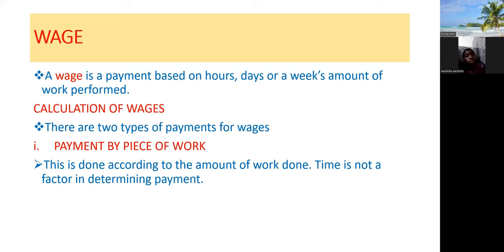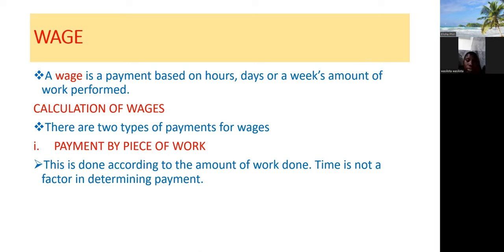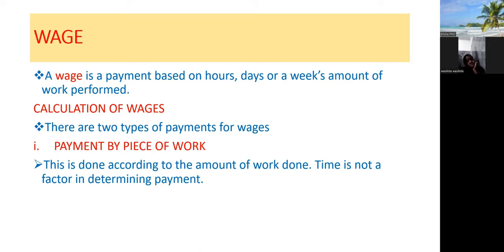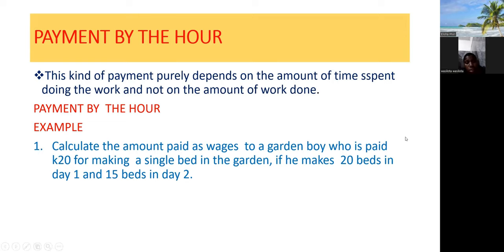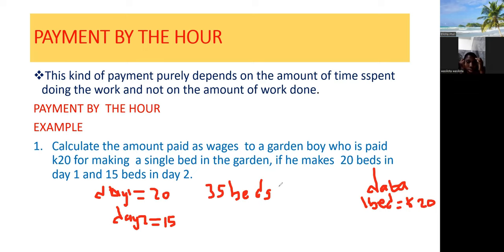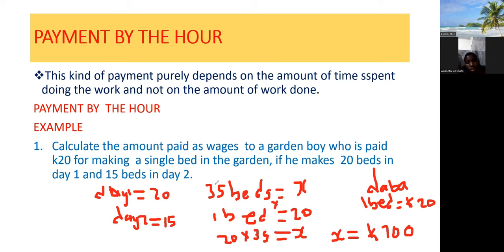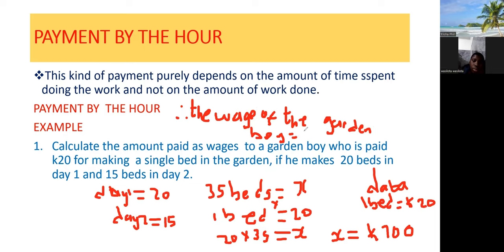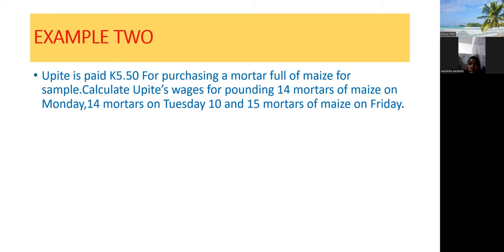SOCIAL AND COMMERCIAL ARITHMETIC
In this video,I will demonstrate how you can solve a social and commercial arithmetic problem involving wages